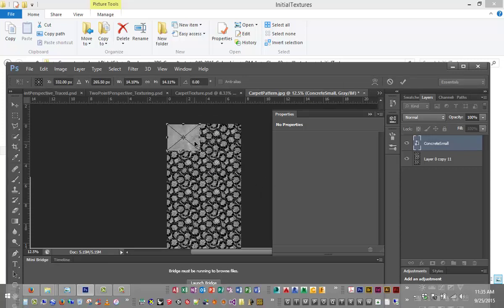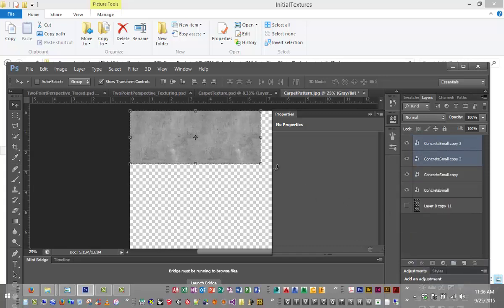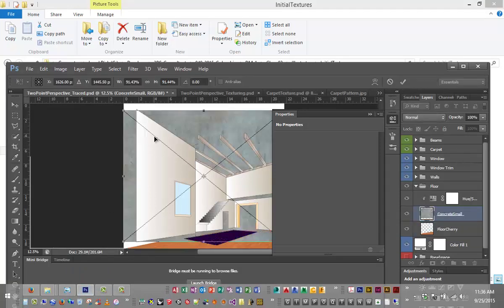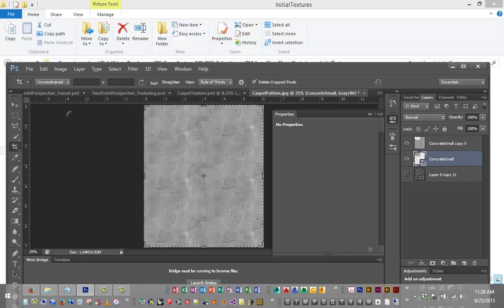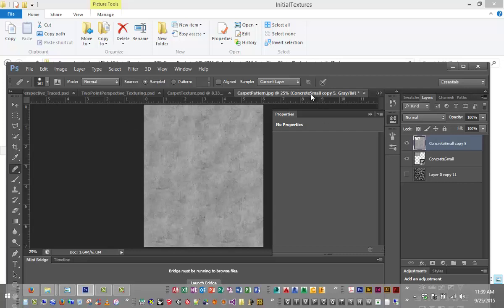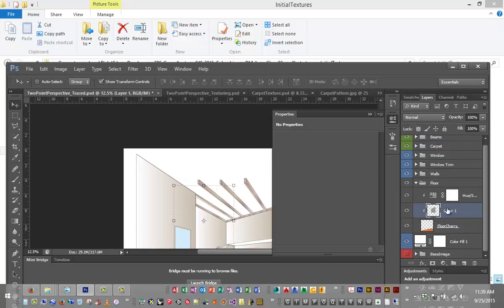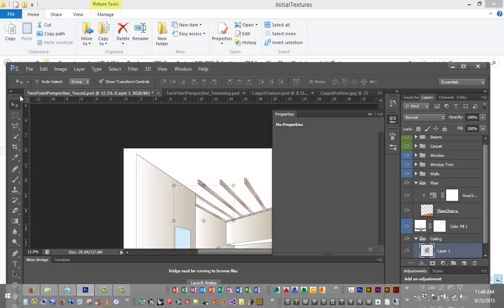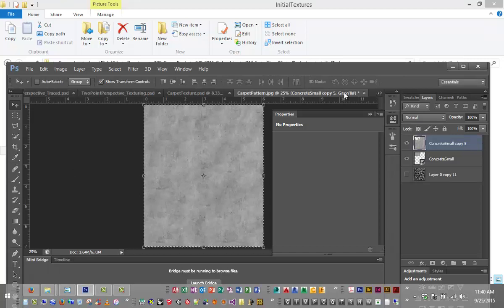Tutorial 13 Photoshop HealingBrushForTextureRealism